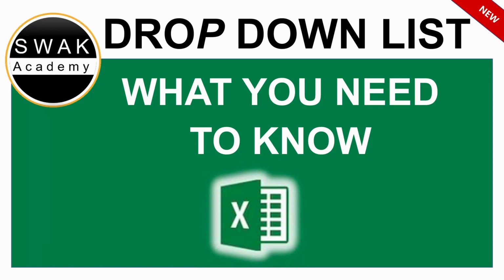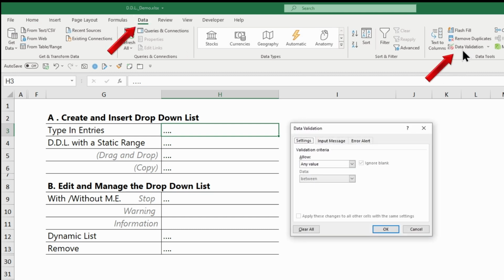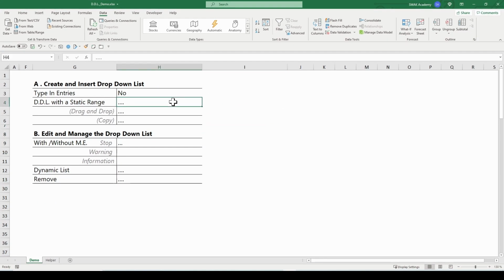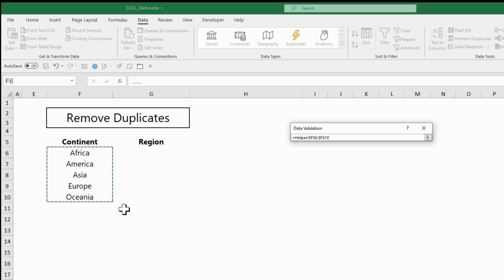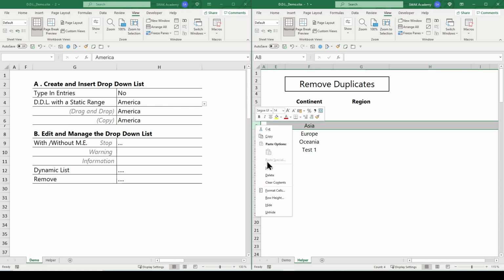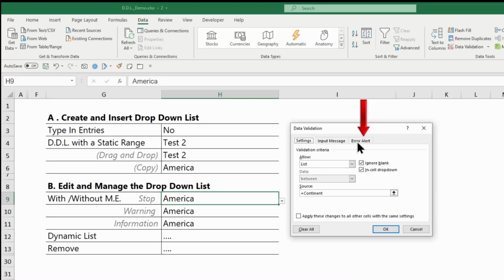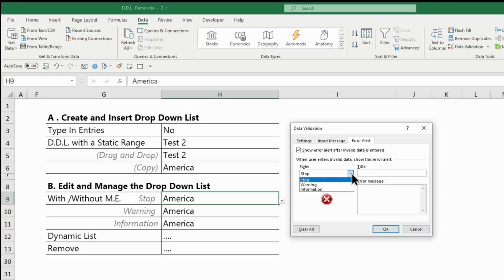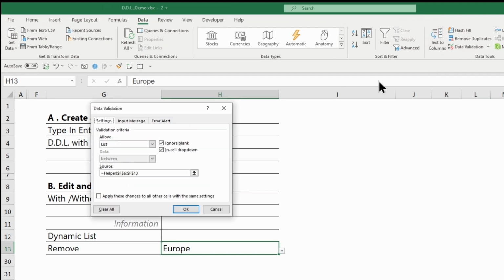Excel Drop Down List Tutorial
Everything you need to know about drop down list in excel